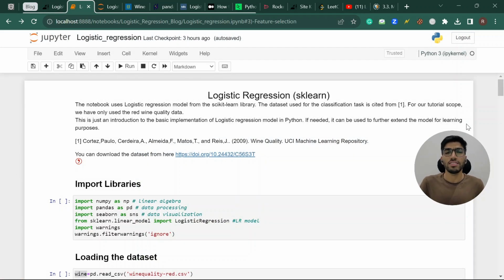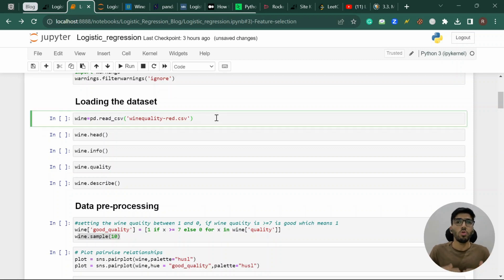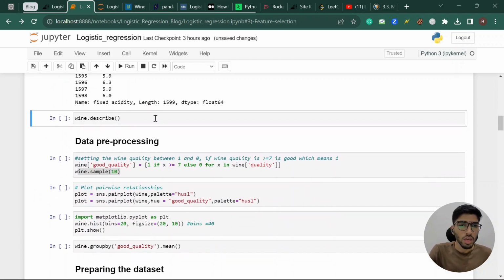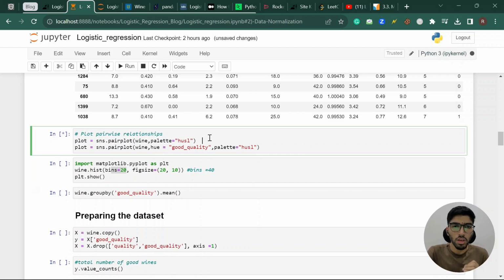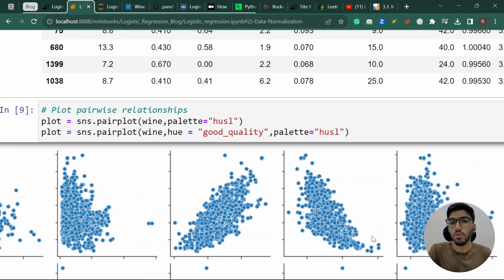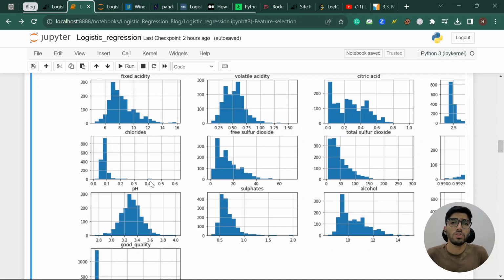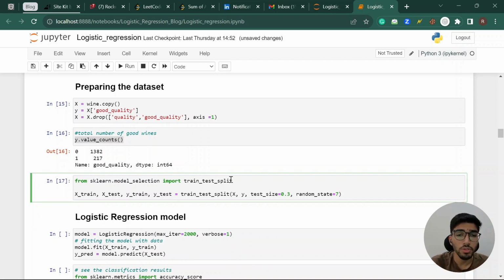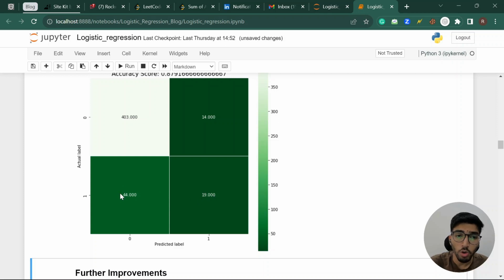Logistic Regression python tutorial (Part - 1) | Step-by-Step | ThinkUponAI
In this video we have implemented Logistic Regression in Python using scikit-learn (aka sklearn) from scratch, for a binary classification problem | Detailed step-by-step tutorial

0:00 Introduction
1:07 Loading the dataset
3:25 Built-in methods from pandas
6:08 Data pre-processing
14:50 Preparing the dataset
16:04 Logistic Regression model
18:20 Outro